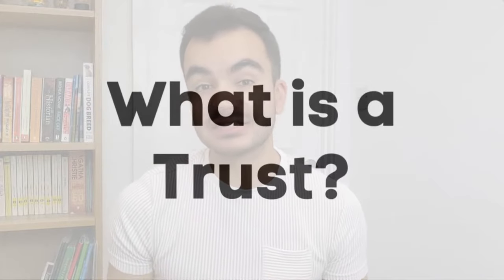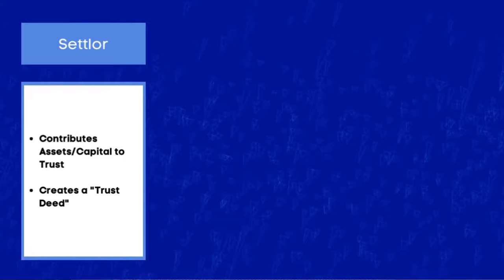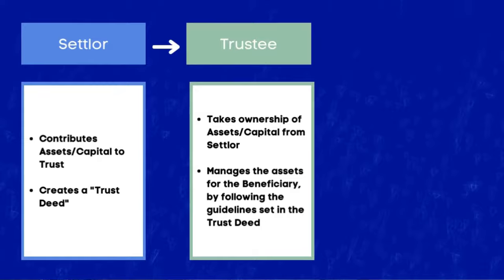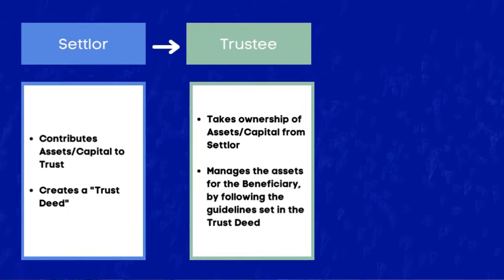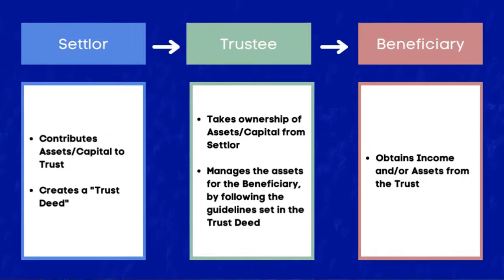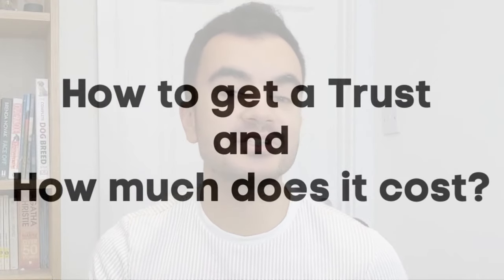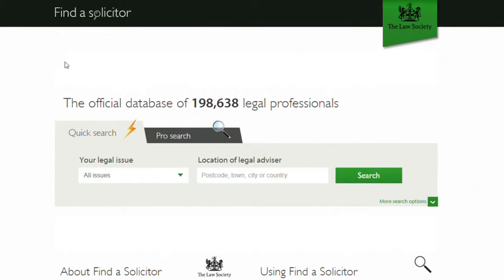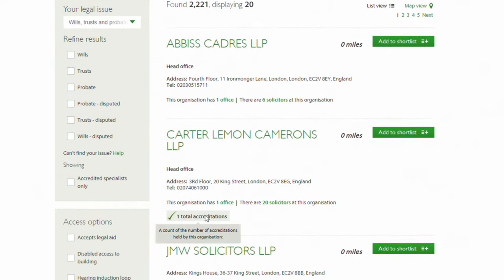How To Protect Family Assets | Trusts Explained UK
Trusts can be a powerful tool in organizing a person's assets to ensure they are passed onto the correct people and potentially reduce the exposure to Inheritance Tax. Inheritance Tax is quite a nasty bill of 40%. So let's understand what A Trust is? The different types of Trusts and reasons why you might get a Trust.

Chapter Information (How To Protect Family Assets | Trusts Explained UK):
0:00 Introduction
0:30 What is a Trust?
1:41 Why get a Trust?
3:06 Types of Trusts
6:32 How to get a Trust & How much does a Trust cost?